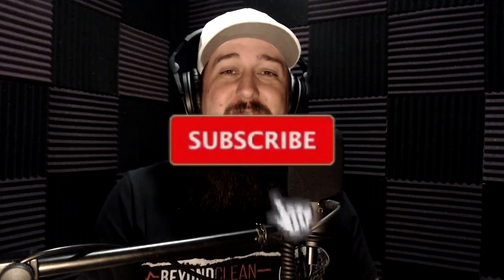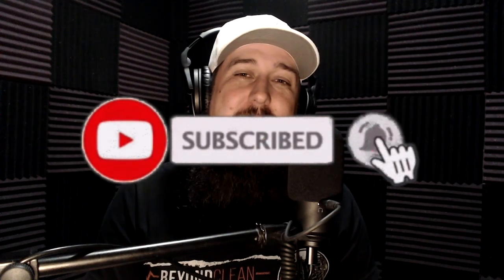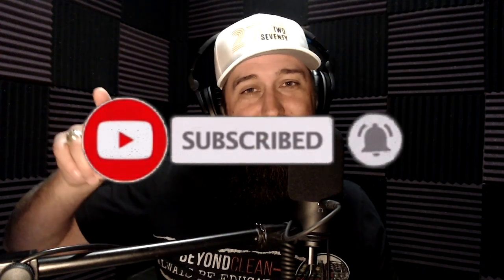What is the Prep and Pack Assembly Area? | Sterile Processing 101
In every Sterile Processing department around the globe, there is an area where the identification, inspection, testing, assembly, and packaging of surgical instruments occur. Depending on where you are, that area could be called "Prep & Pack", "The Clean Side", the "Assembly Area" or another similar name.  Join Hank Balch on a quick Sterile Processing 101 on this topic and drop your favorite thing about Prep & Pack in the comments section below! What would you tell a new tech? What'd we miss?